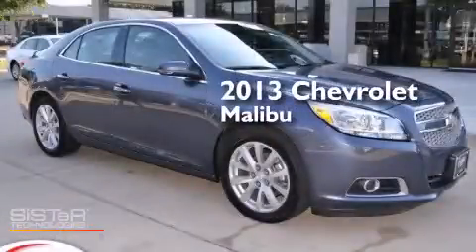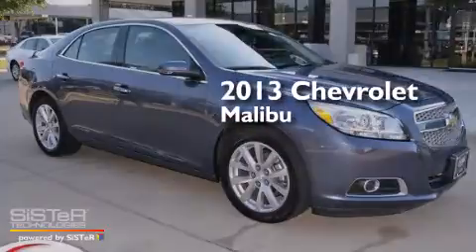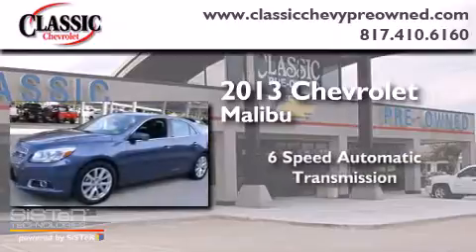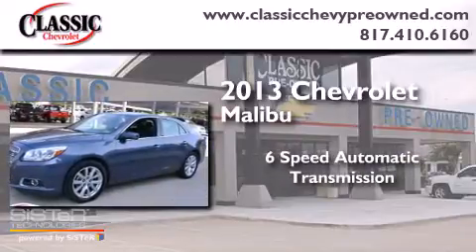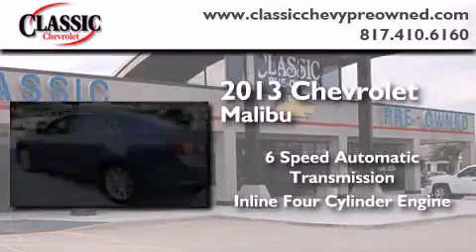2013 Chevrolet Malibu Dallas TX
Year : 2013
 Make : Chevrolet
 Model : Malibu
 Engine : Gas I4 2.5L/150
 Trans . : Automatic
 Exterior : White Diamond Tricoat
 Miles : 35,923
 Interior : Other

 Used 2013 Chevrolet Malibu Grapevine TX